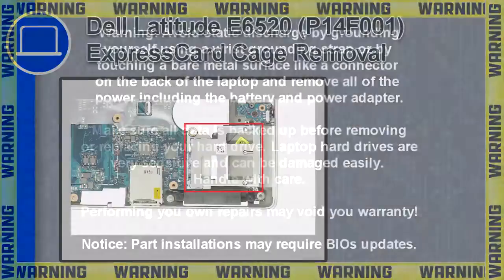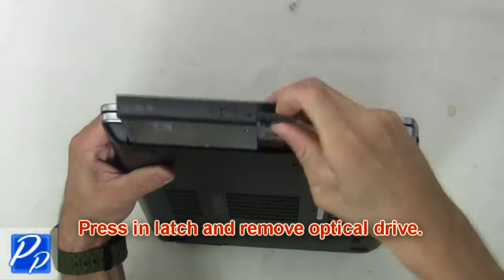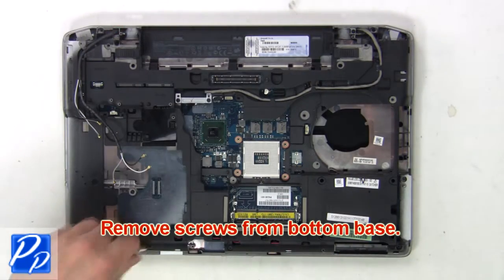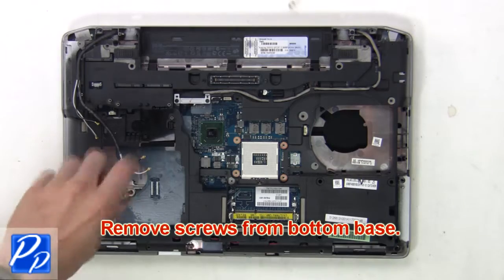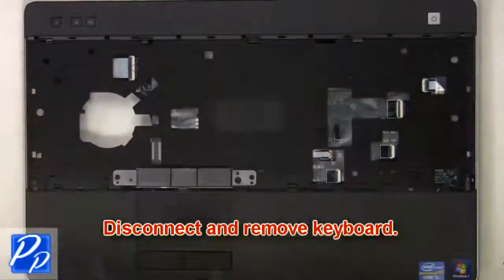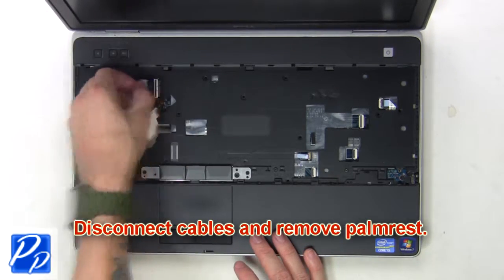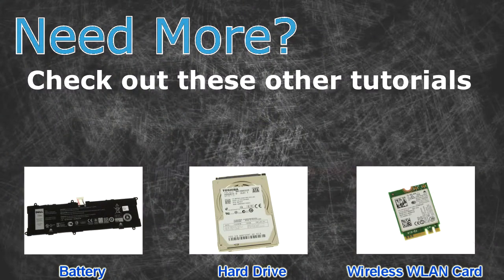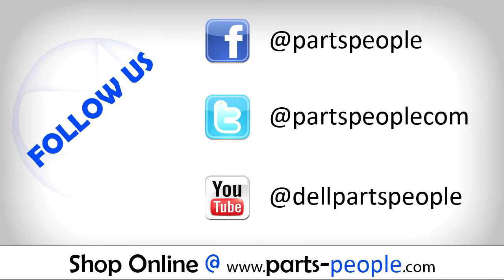Dell Latitude E6520 (P14F001) Express Card Cage How-To Video Tutorial